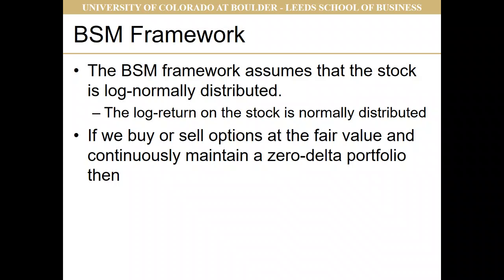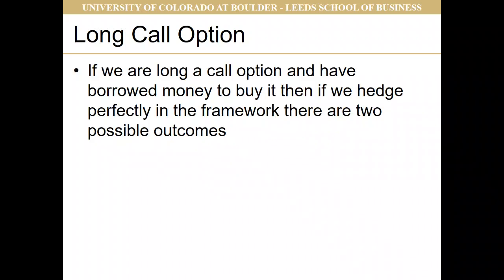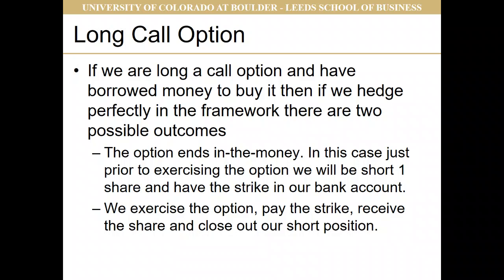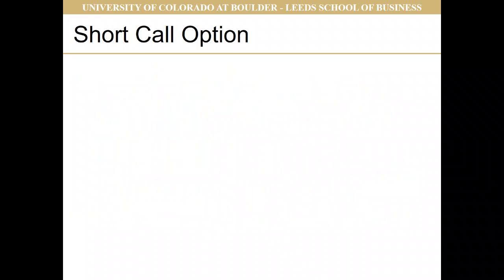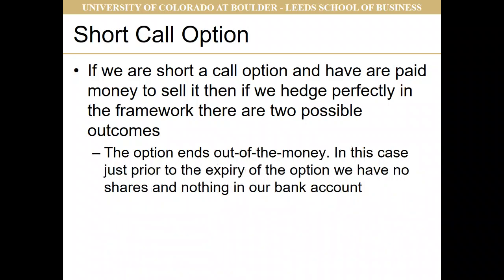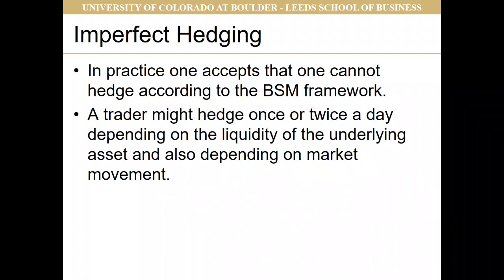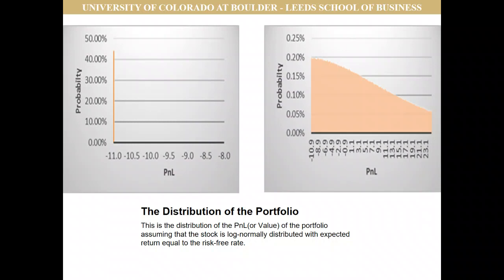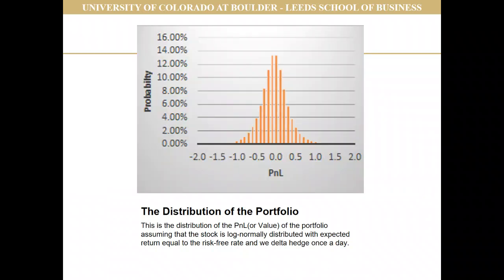Risk Management Delta Hedging Real World One